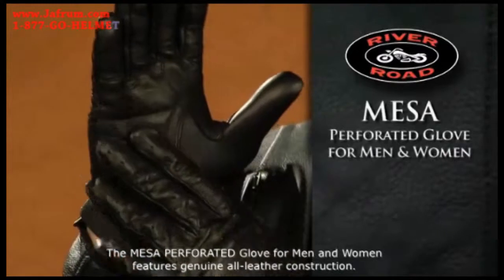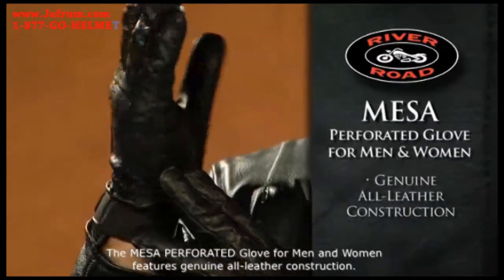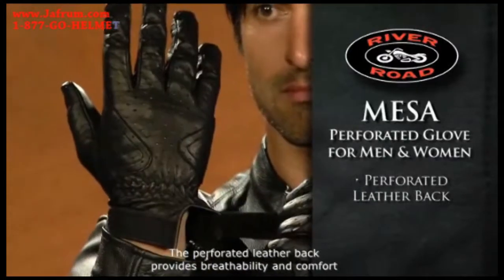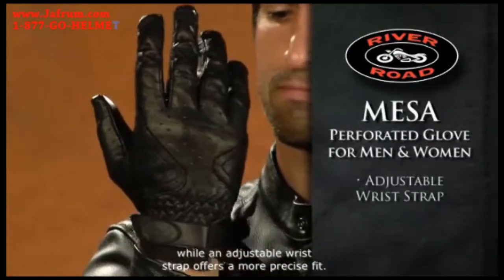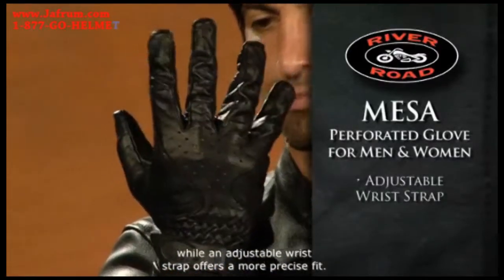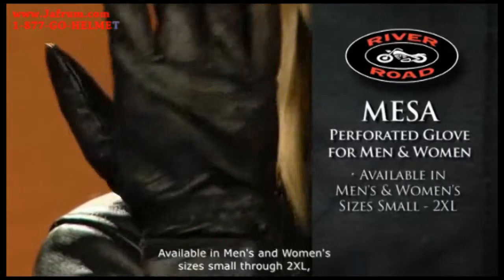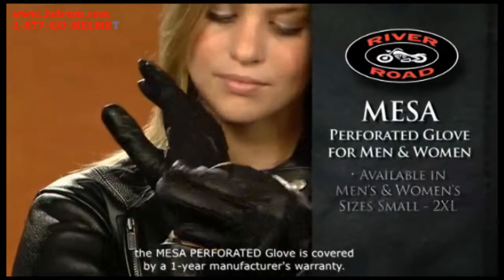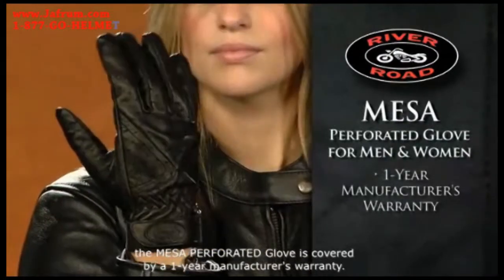River Road Mesa Womens Gloves Features Overview - Jafrum.com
River Road Mesa Womens Gloves at Cheap Discount Prices on Jafrum.com . Buy

Be sure to check out our full selection of River Road Gloves Women's on Jafrum.com

River Road Gloves -River Road Mesa Perforated Leather Gloves

River Road Gloves Features:

- Genuine all-leather construction
- Perforated leather back provides breathability and comfort
- Adjustable wrist strap offers a more precise fit